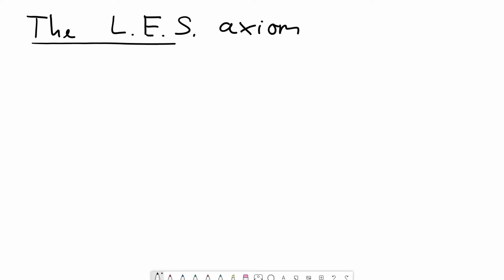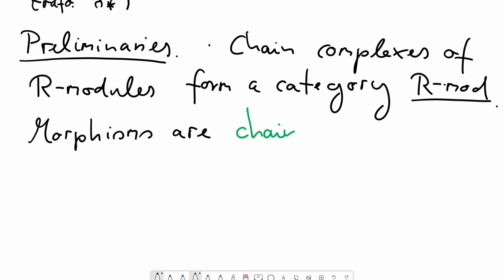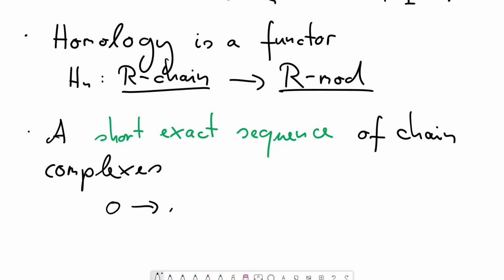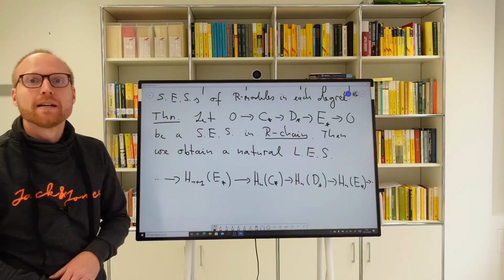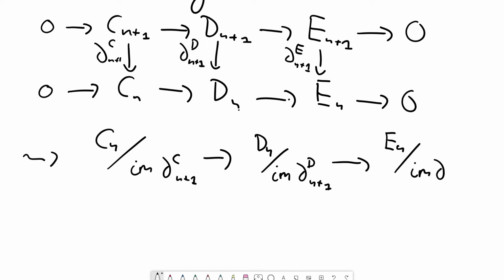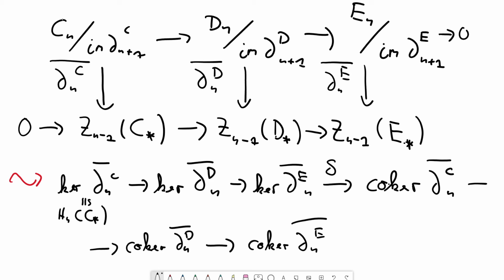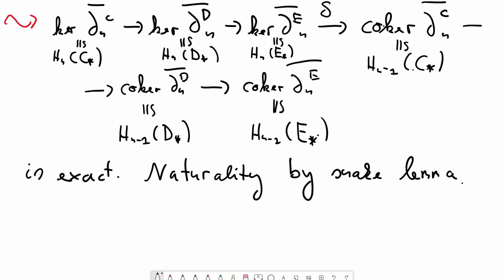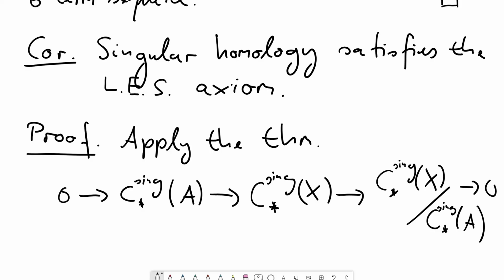08 The long exact sequence axiom in homology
We prove the long exact sequence associated with a short exact sequence of chain complexes.
The proof is based on the snake lemma (see episode 7 Then we deduce the long exact sequence in singular homology.

Outline:
00:00 Start
04:54 Category of chain complexes
10:22 Def.: Short exact sequence of chain complexes
14:15 Thm.: From short exact sequences to long exact sequences
35:14 Cor.: Singular homology and the long exact sequence axiom